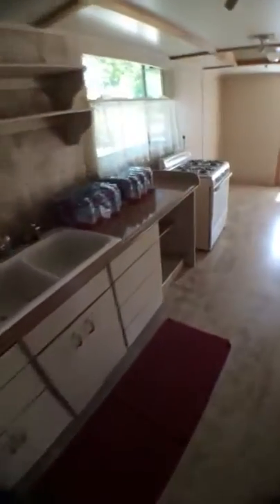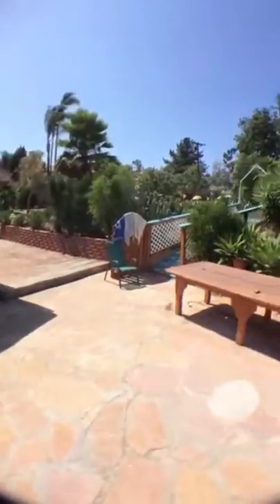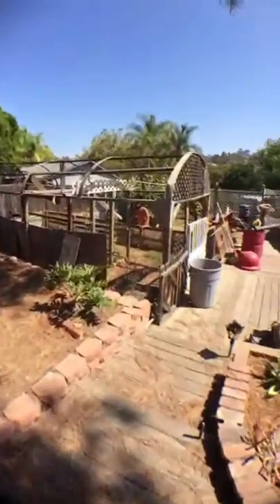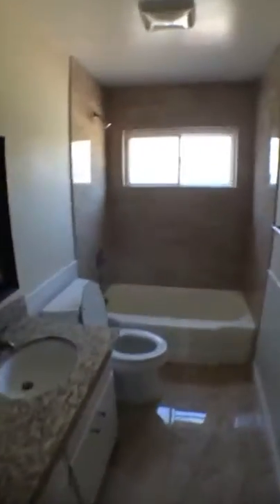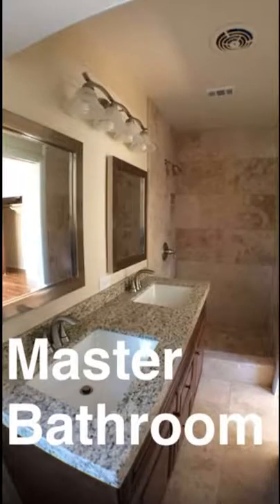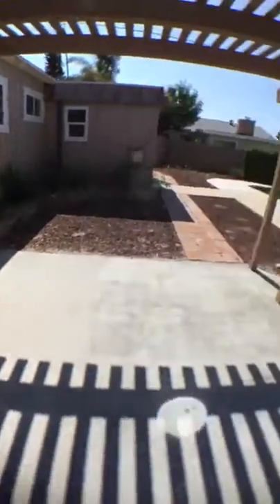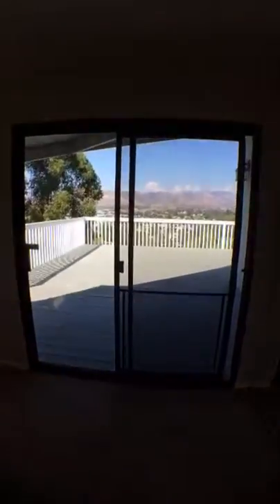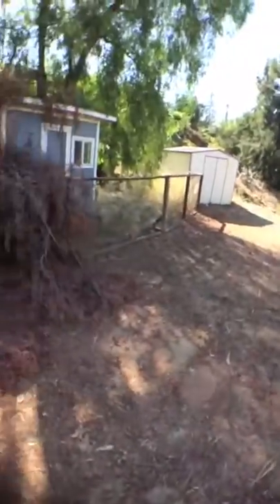Snapchat Property Tours - Spring Valley and El Cajon Homes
Browse homes for sale in San Diego or work directly with us

John and Melissa Steele
Steele San Diego Homes

Join us on Snapchat as we view properties with some clients in Spring Valley and El Cajon!